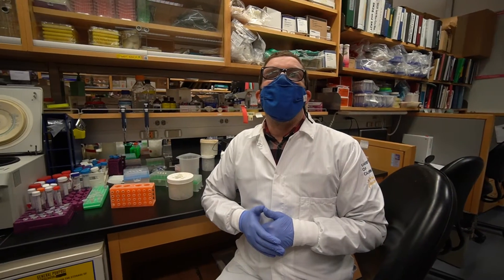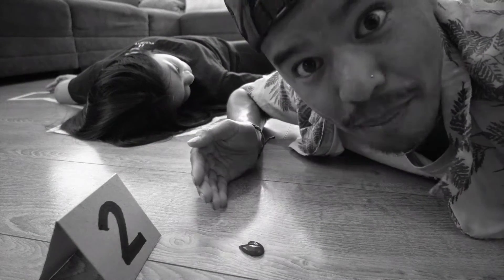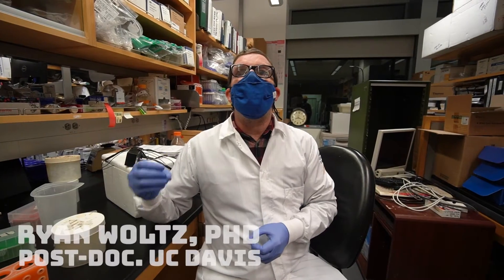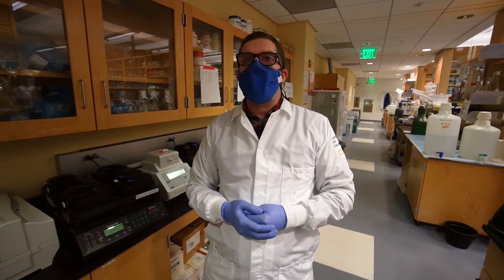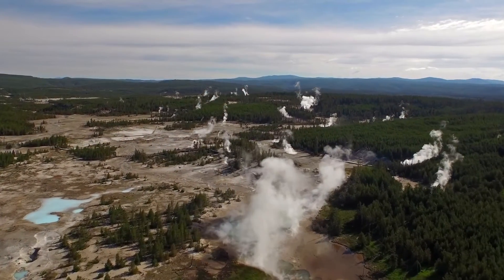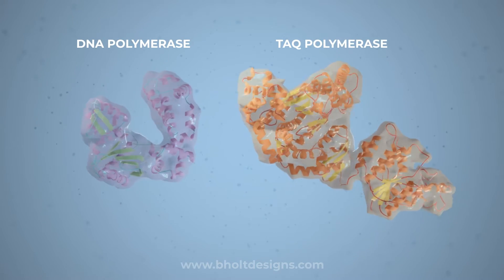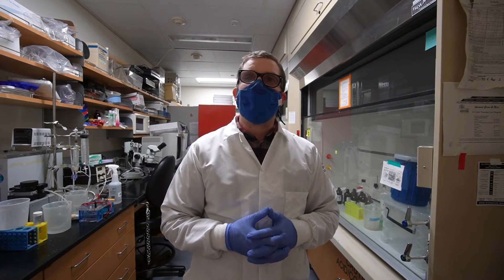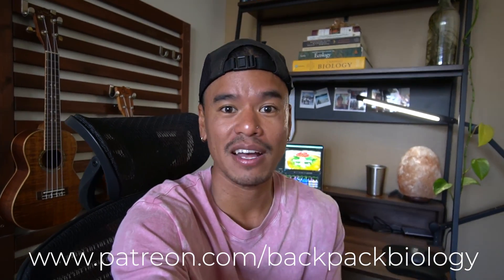How PCR Changed Science Forever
We've been hearing the word PCR test a lot lately, yet not many people know that the invention of PCR changed the course of science. It allowed us to accomplish amazing feats unattainable before, and it was all thanks to an eccentric scientist, LSD, and a crusty little bacteria in the side of a Yellowstone hot spring. Join me today in learning how PCR changed human kind and how the hell it actually works!

⦿Gear list

Camera:
Sony a6400
Shotgun mic
Wide angle lens
Nice lens
Wireless mic

Chapters:
0:00 Intro
0:33 What is PCR
1:49 Pre PCR Era
2:53 Dr. Kary Mullis
3:50 What is DNA
4:32 DNA Replication
5:21 How PCR Works
7:10 Problem with PCR
8:00 Yellowstone
9:38 Taq Polymerase
10:30 New Science
11:24 Closing Thoughts
12:58 Thanks!